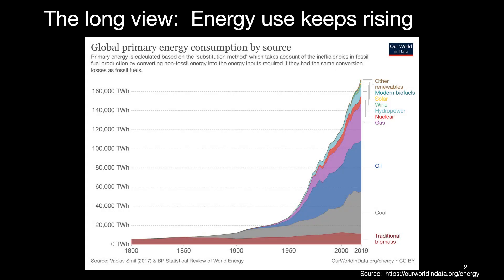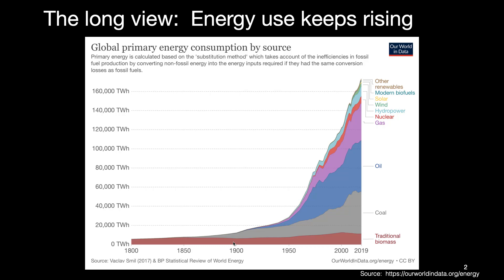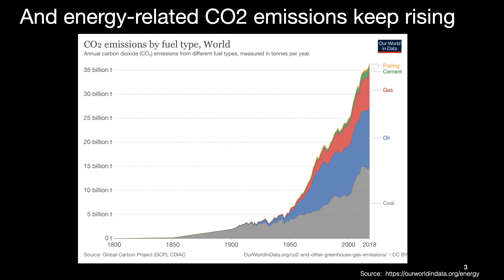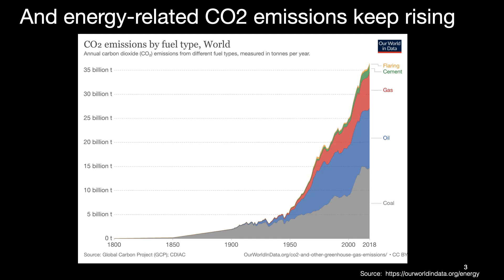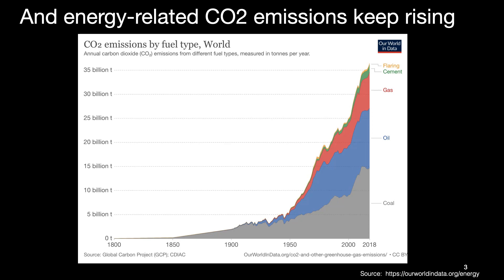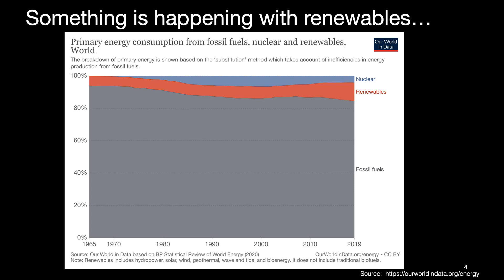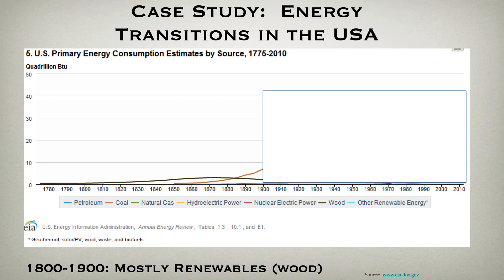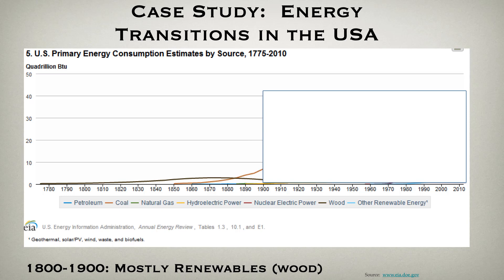Energy Transitions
Gain insight into renewable energy concepts, tools, and applications in CU on Coursera's Renewable Energy specialization.